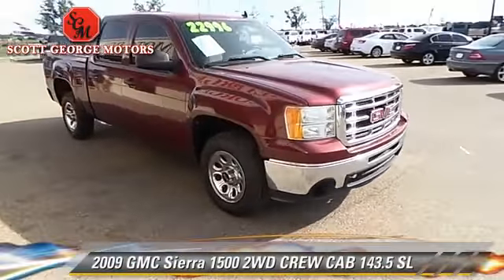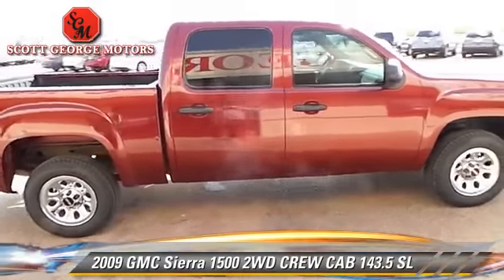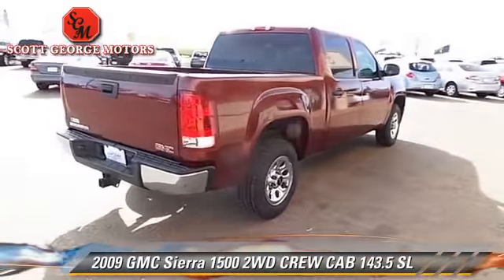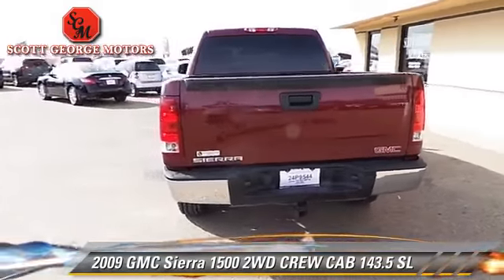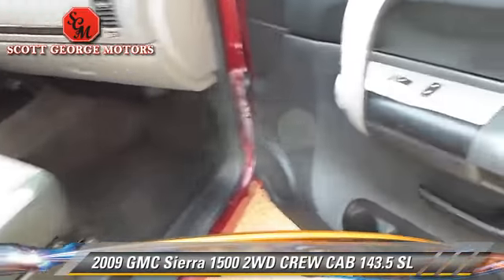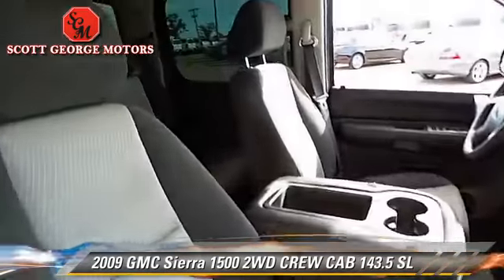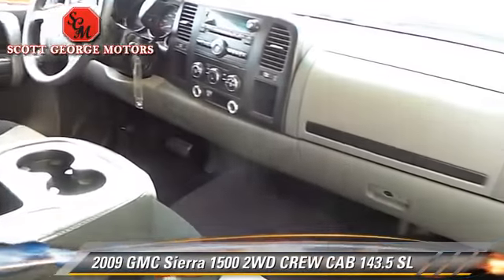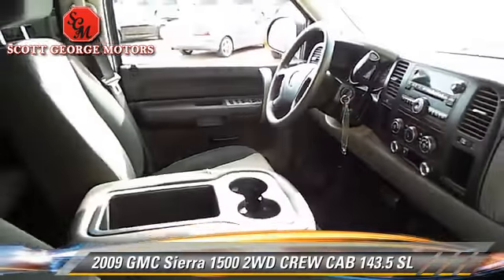2009 GMC Sierra 1500 Wolfforth TX L00457B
2009 GMC Sierra 1500 2WD CREW CAB 143.5 SL

214 E. HWY 62/82

Now you can work and play hard, courtesy of our 2009 GMC Sierra 1500 SL RWD displayed here in Maroon. This Crew Cab, which boasts seating, for SIX, in two rows, has four doors for easy loading and unloading. Under the hood is a 4.8-liter V8, which makes 295 horsepower and 305 pound feet of torque. Riding on a fully-boxed frame for more chassis stiffness, with coil-over-shock front suspension and rack-and-pinion steering, this big pickup truck is surprisingly nimble and easy to maneuver. It's hard to beat the Sierra for all-around excellence and utility. Our SL trim features comfortable cloth upholstery, leather wrapped steering wheel with control buttons, AM/FM stereo/CD player, auxiliary power outlets, power accessories, chrome wheels, trailer hitch receiver, and privacy glass. This truck deserves your serious consideration if you are shopping for a full-sized pickup. Stabilitrak, traction control, daytime running lights, and plenty of airbags and seat belts provide you with safety. GM offers you a truck that's built for work and then adds refinement and features that place this Sierra among the best in class.